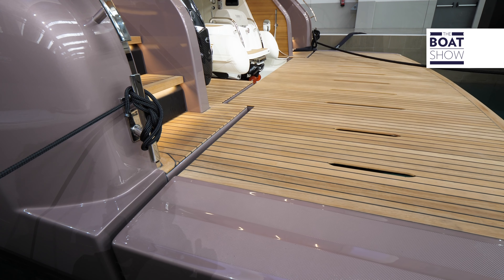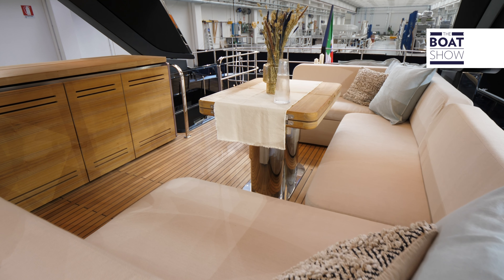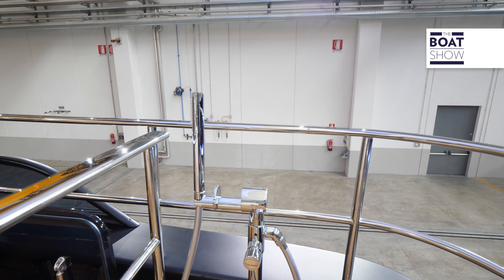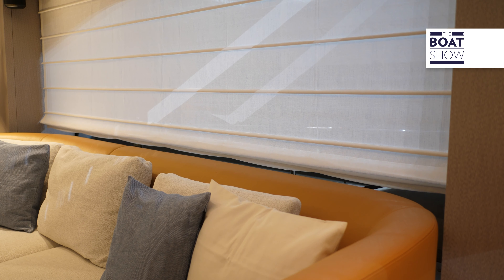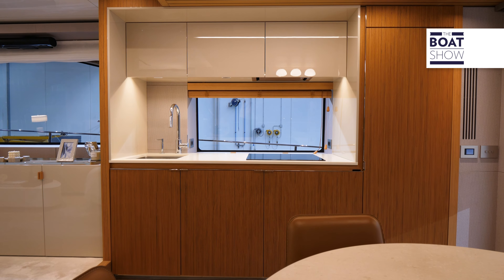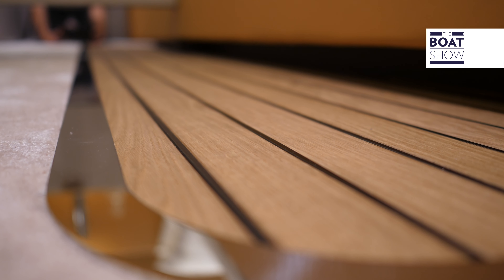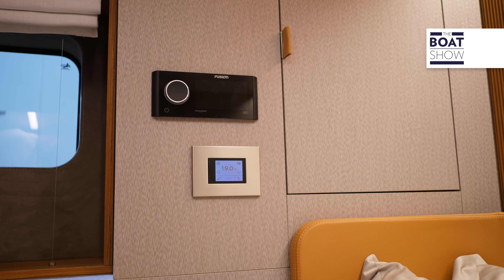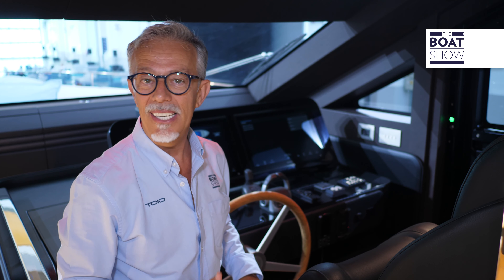[ENG] NEW CRANCHI SESSANTADUE 62 FLY - Exclusive Walkthrough Review - The Boat Show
Exclusive preview!
Let's discover together the new born from the Cranchi Yachts shipyard the model Sessantadue 62 Fly.